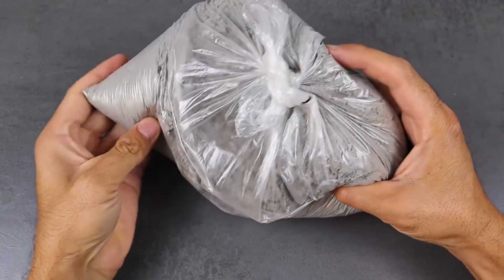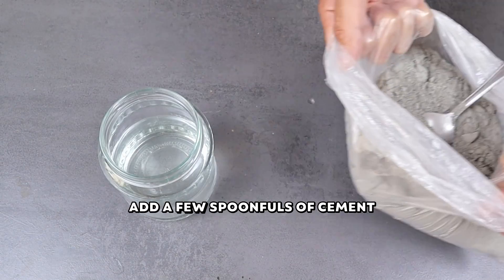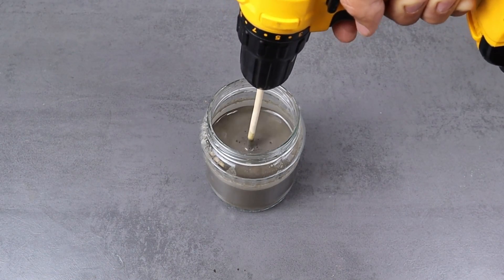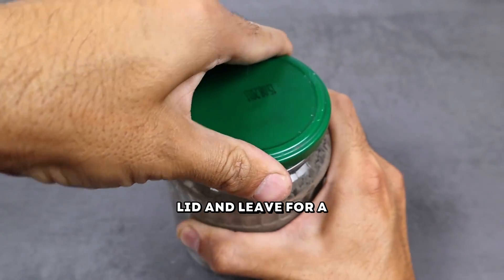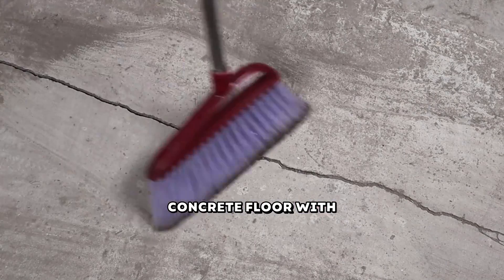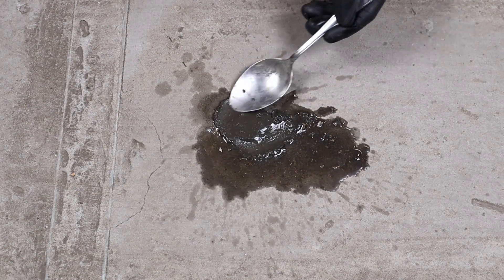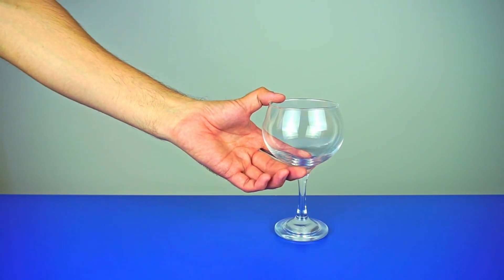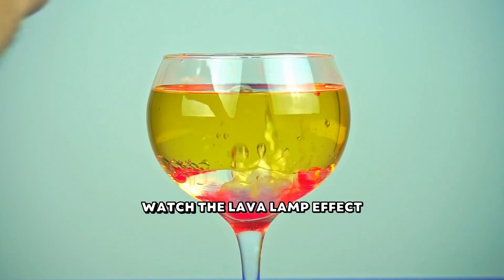I Regret Not Learning These Sugar And Cement Life Hacks At Age 40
🔧 Learn how to repair concrete cracks and damaged floors like a pro using simple household materials! In this DIY home repair tutorial, we reveal ingenious techniques that combine cement with unexpected ingredients like sugar and styrofoam to create powerful repair compounds.

Discover step-by-step methods to fix cracks in concrete floors, repair damaged slate surfaces, and restore your home's foundation without expensive professional help. We'll show you how to create two different repair mixtures - one using sugar water and cement for basic repairs, and another combining styrofoam dissolved in solvent with cement for more durable patches. 💪

Plus, stick around for a bonus science experiment! We demonstrate how to create a mesmerizing homemade lava lamp using sunflower oil, water, food coloring, baking soda, and citric acid - perfect for kids and science enthusiasts! 🌈

Whether you're a DIY beginner or experienced home improvement enthusiast, these money-saving techniques will transform the way you approach home repairs. No more waiting for contractors or spending hundreds on simple fixes! ✨

Perfect for homeowners, renters, DIY lovers, and anyone looking to develop practical home maintenance skills. Save this video for your next repair project! 🏠

Timestamps:

00:00 🎬 Introduction
00:27 🥄 Preparing Sugar Water Solution
01:05 🏗️ Adding Cement to Sugar Water
01:30 🔧 Creating Homemade Mixer Tool
01:53 🌀 Mixing the First Cement Compound
02:34 ⏰ Letting First Mixture Set
02:42 🧤 Preparing Second Cement Mixture
03:01 🧪 Adding Solvent to Container
03:24 🫧 Dissolving Styrofoam in Solvent
04:05 🏗️ Adding Cement to Styrofoam Gel
04:26 🔨 Repairing Concrete Floor Cracks
04:56 🕳️ Filling Larger Floor Holes
05:18 🪨 Repairing Damaged Slate Surface
06:15 🌋 Making Homemade Lava Lamp
06:25 🛢️ Adding Oil to Glass
06:39 💧 Pouring Water into Glass
06:49 🎨 Adding Food Coloring
07:01 ✨ Creating Chemical Reaction Effect